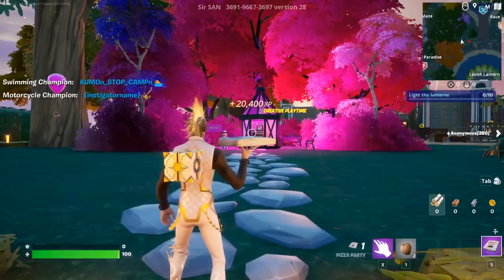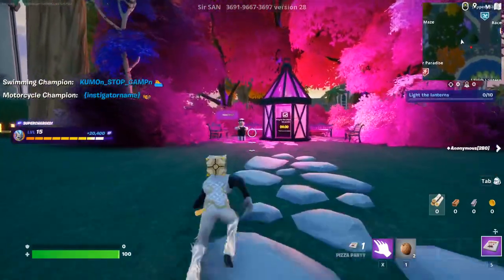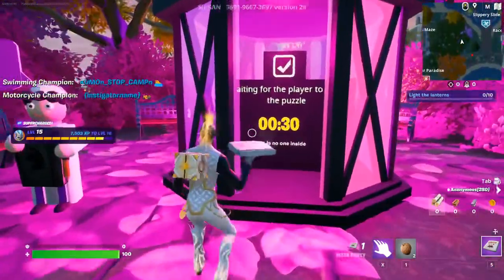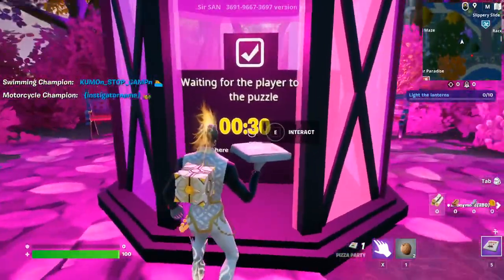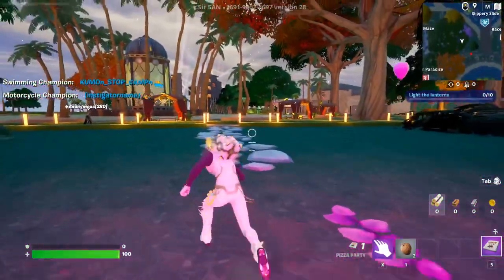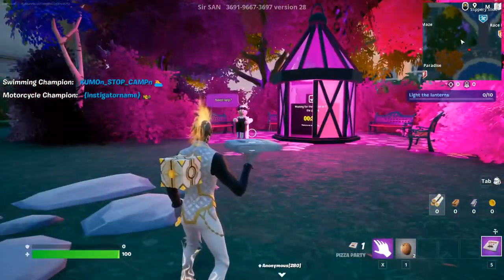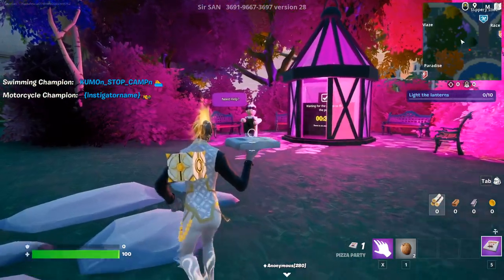How to EASILY Solve a Lantern Puzzle at Lantern Fest Tour - Fortnite Quest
Fortnite Lantern Fest Tour Quest - how to Solve a Lantern Puzzle at lantern fest tour! I show you full guide on how to find the lantern puzzle and how to solve the lantern puzzle as well as how to enter the lantern fest tour map code so you can easily complete the quest!!

The other Lantern Fest Quests are:
Complete Challenges at Lantern Fest Tour (4)
Solve a Lantern puzzle at Lantern Fest Tour (1)
Collect Coins in the Slippery Slide at Lantern Fest Tour (10)
Complete Parkour Courses at Lantern Fest Tour (3)